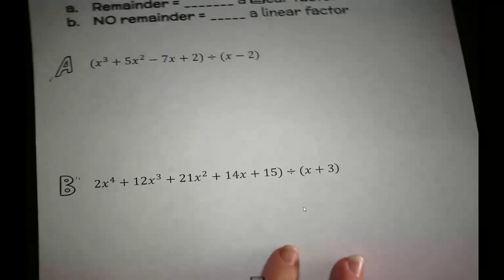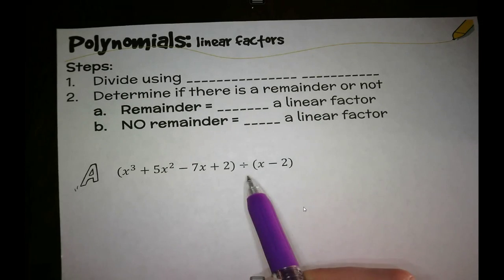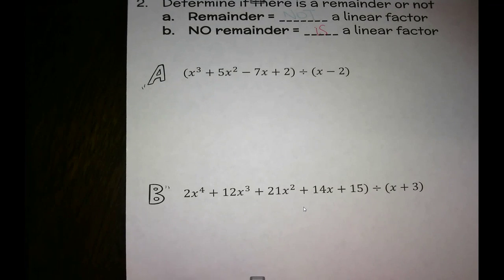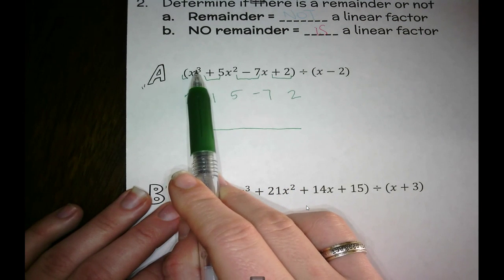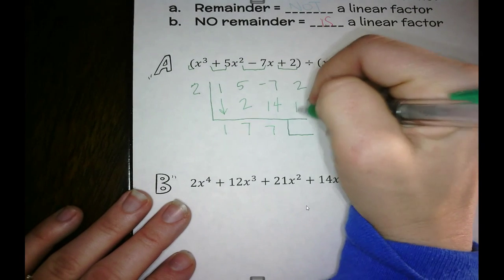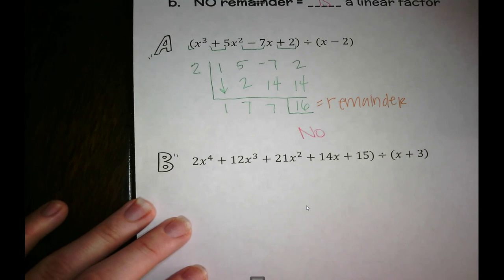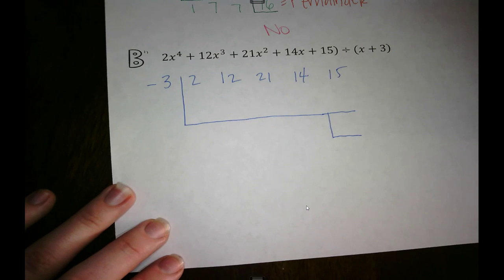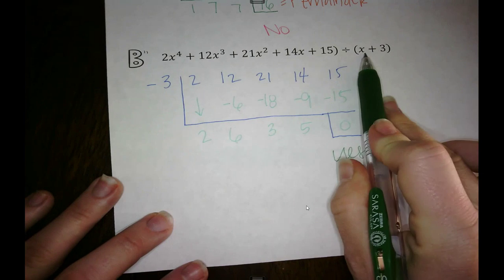Polynomials Linear Factors